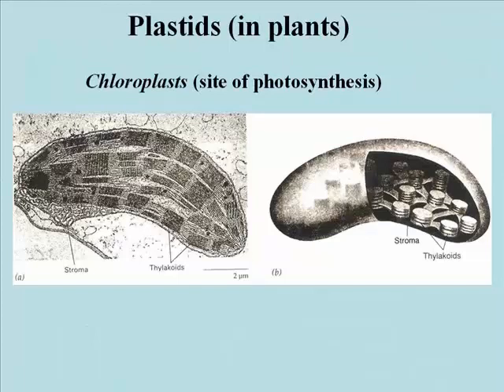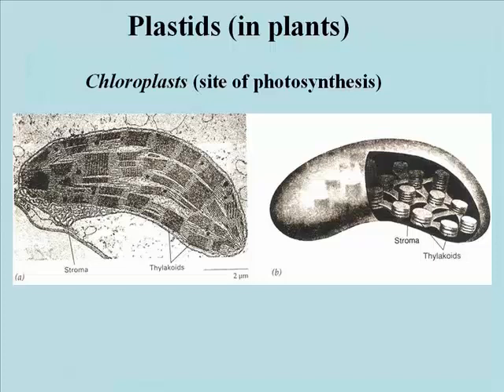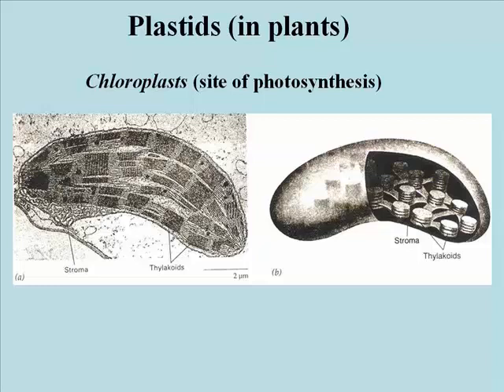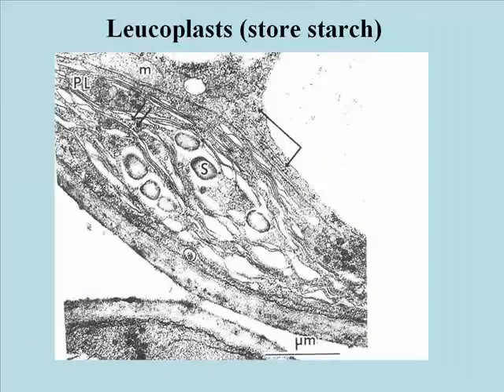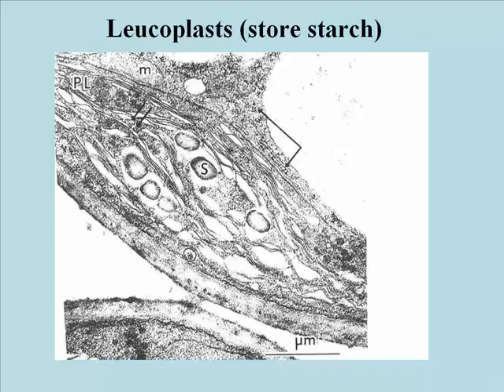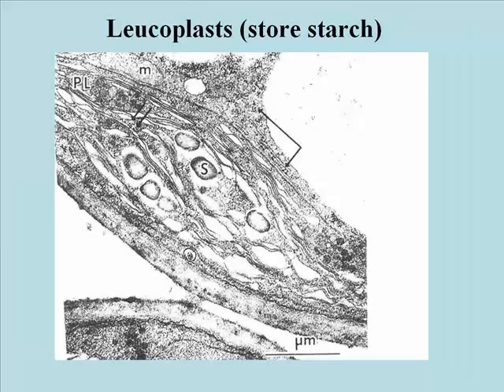113 Isolated Chloroplasts